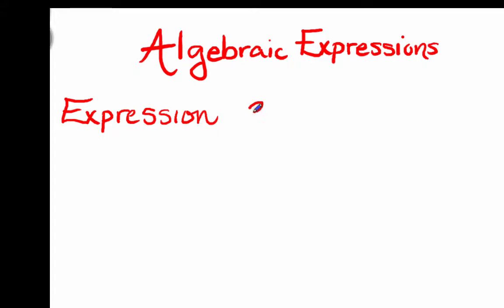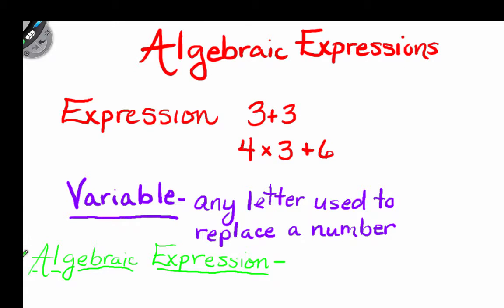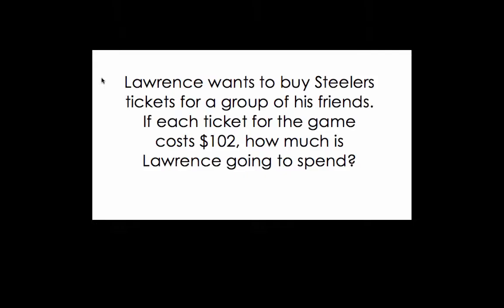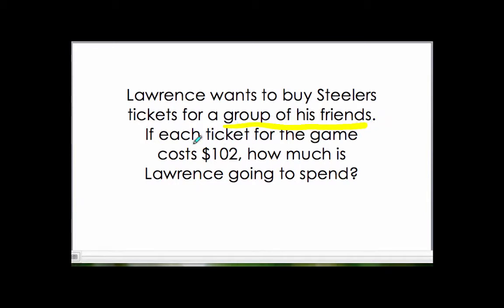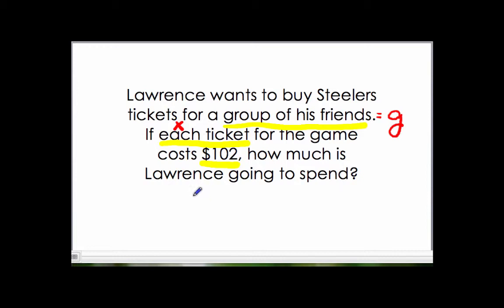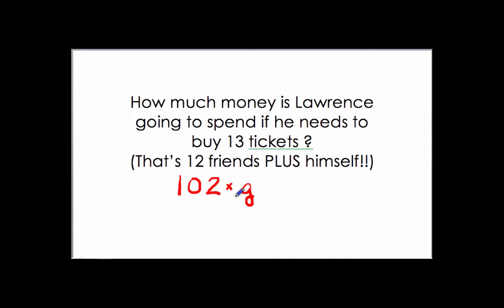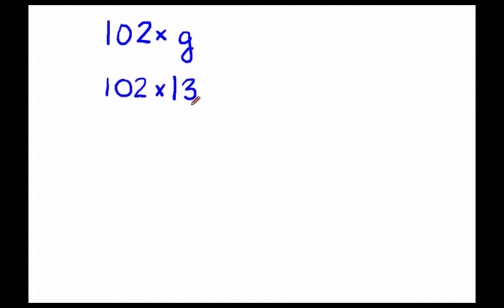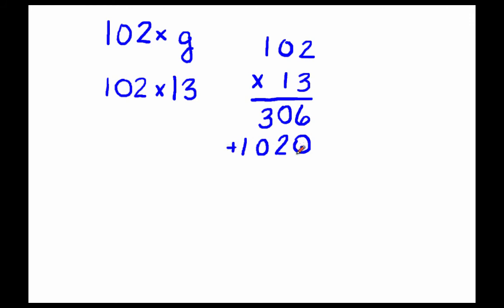Algebraic Expressions Multiplication